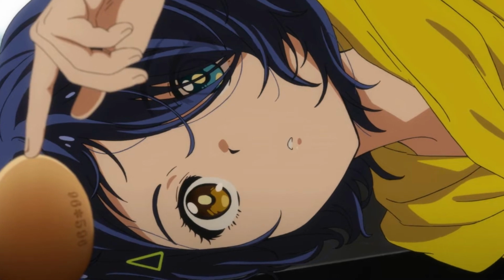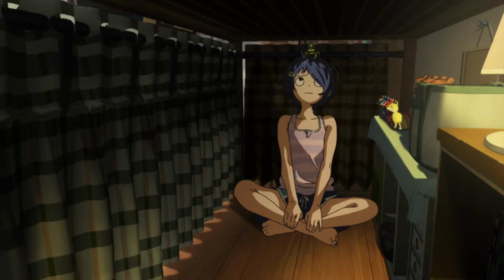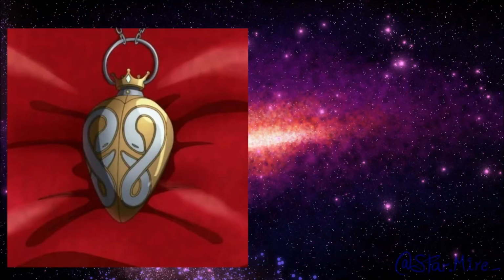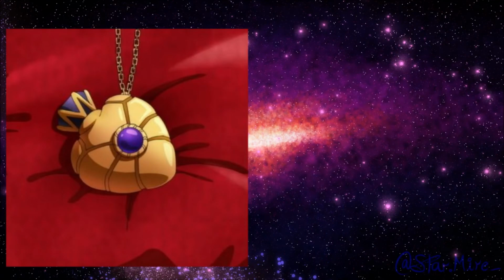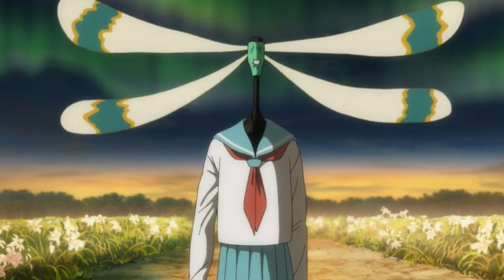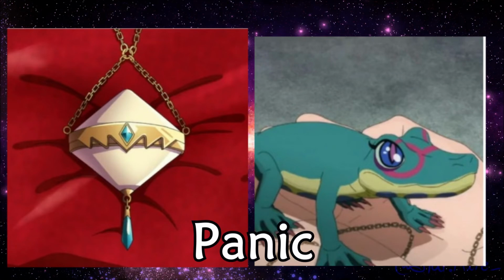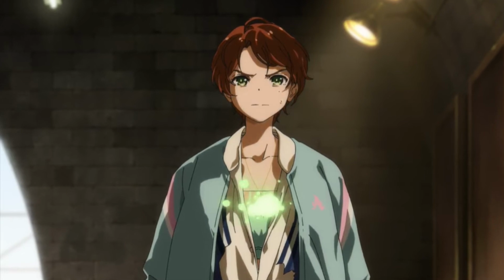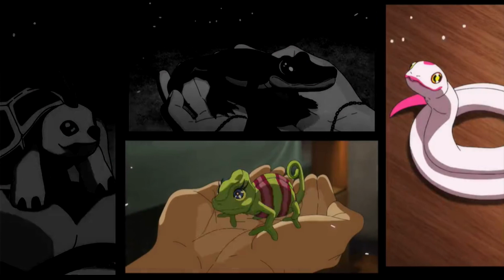Pomanders Explained |World Egg Priority Deep Dive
[Support Us!]

[Credits]

-- Video Editor --
Name: KiKiD48

-- Audio Editor --
Name:Ashlyn Toria

-- Voice Actor --
Name: Trina

-- Writer --
Name:  Kiki

-- Image Editor --
Name:

-- Artist --
Name: